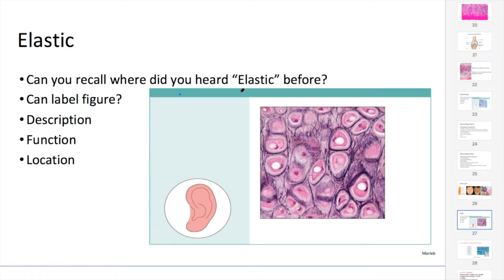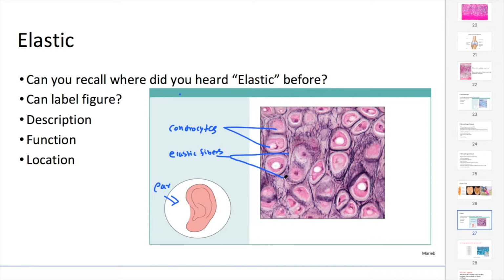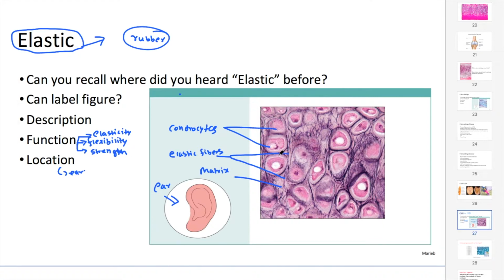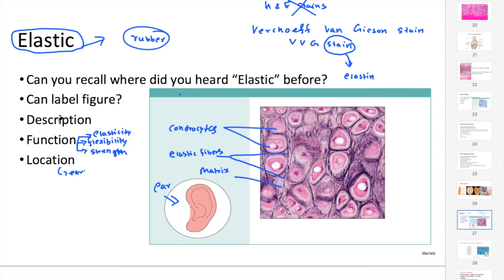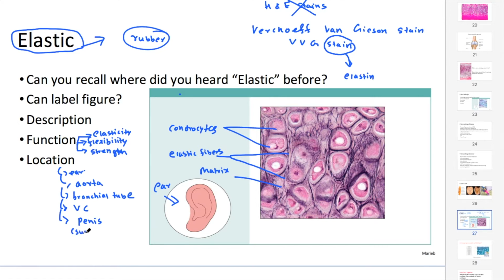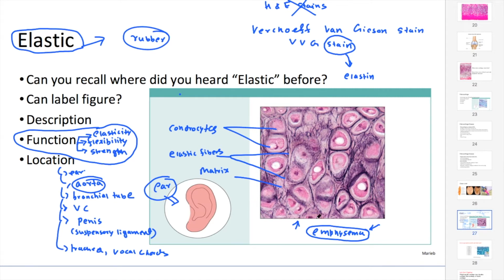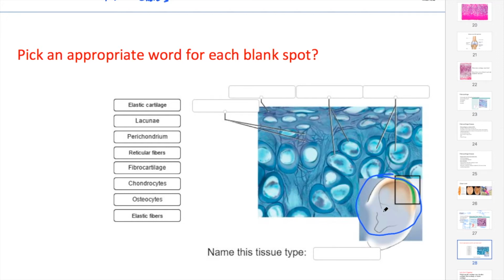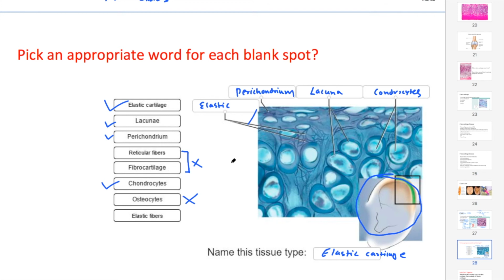4. Elastic Cartilage (Structure, Function and Location)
After watching this video, you will be able to identify the structure of an elastic cartilage. Moreover, this video will explain the role of elastic cartilage in human body.